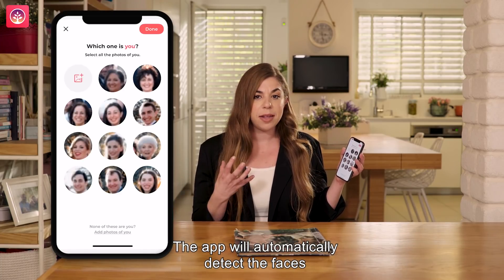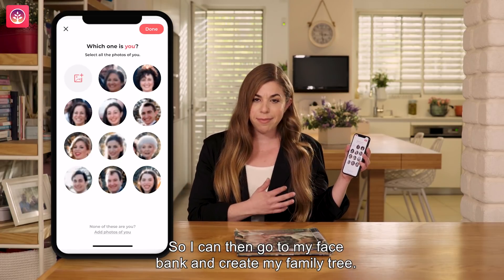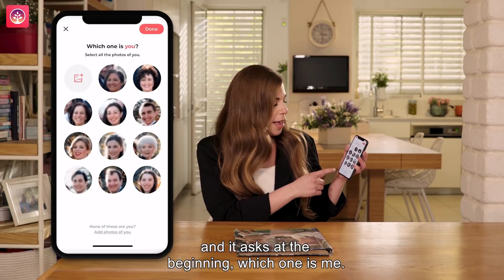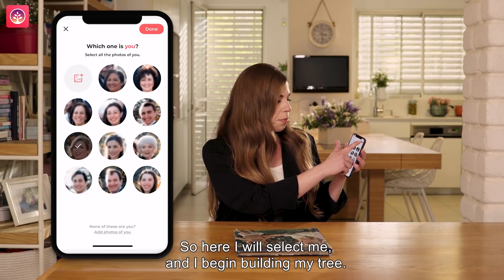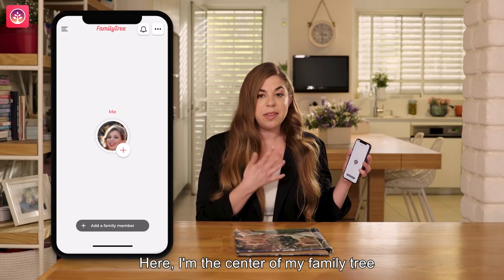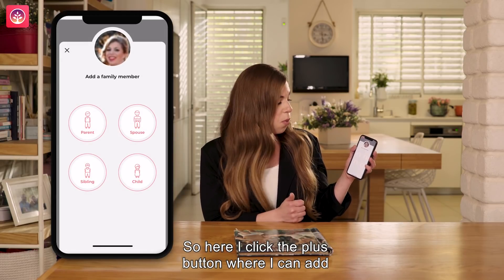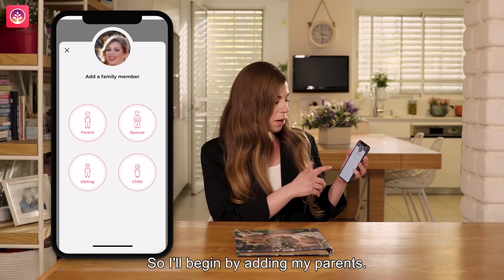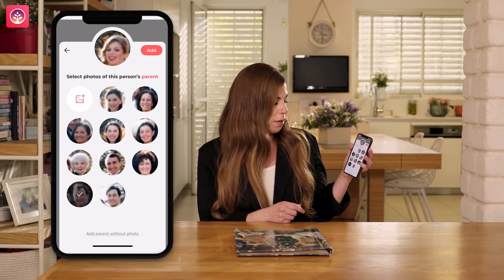Photomyne Family Tree App - How-to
Learn how to use the photo-based family tree building app by Photomyne - Photo Family Tree. Using simple photo uploads from your phone and the app's automatic facial detection, you can build and enjoy your family tree in minutes.

For more information please visit photomyne.com